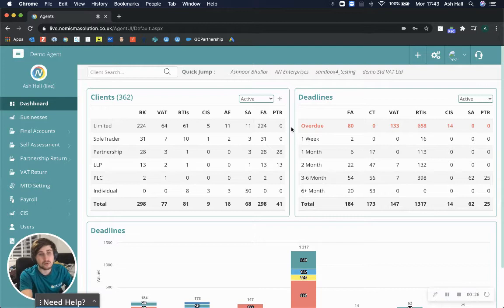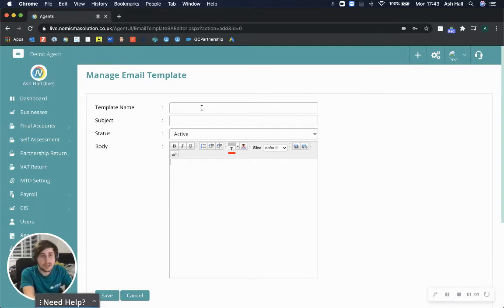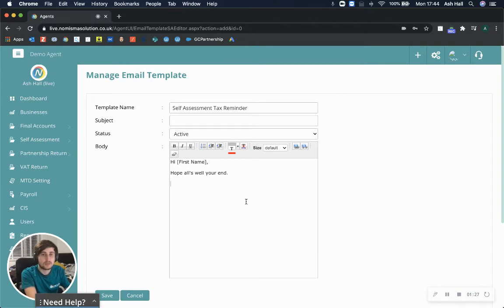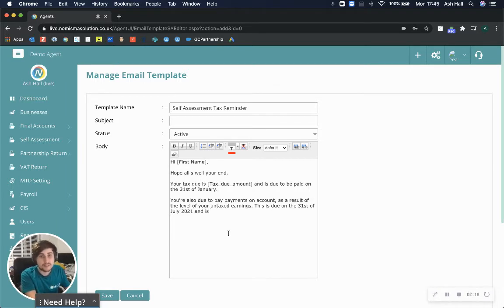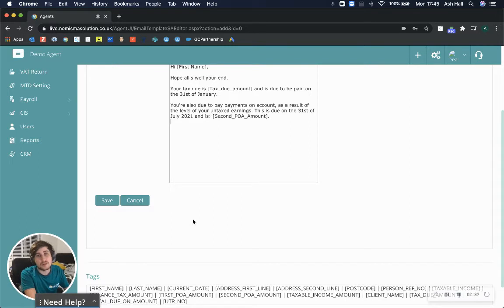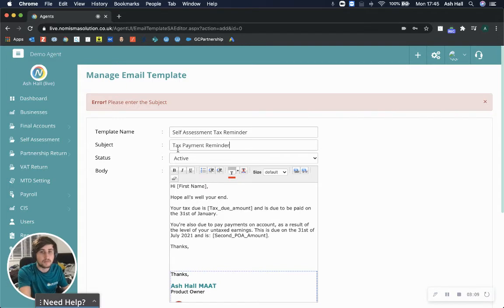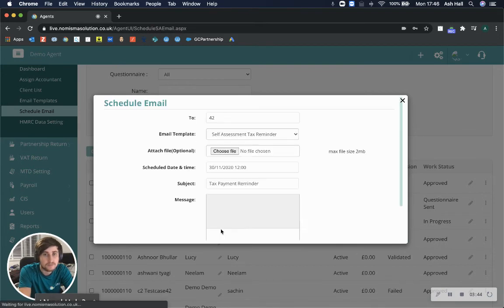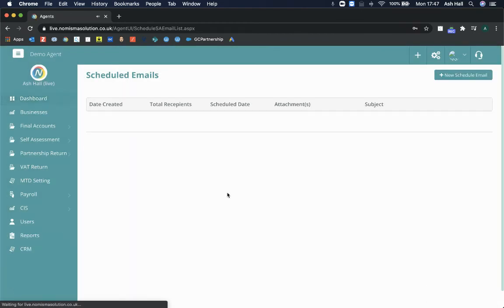Scheduling personalised payment reminders. in bulk, for your self-assessment clients!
How to use Nomisma, to create bespoke emails personalised to each of your clients to remind them to pay their tax, payments on account or anything else you can mastermind.

If you've any questions, queries or would like to find out more. Be sure to get in touch: